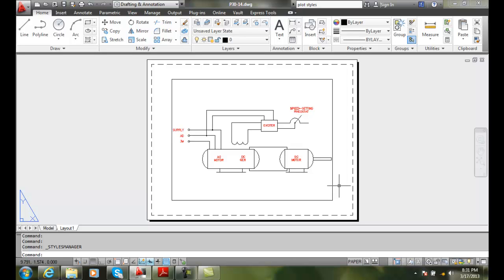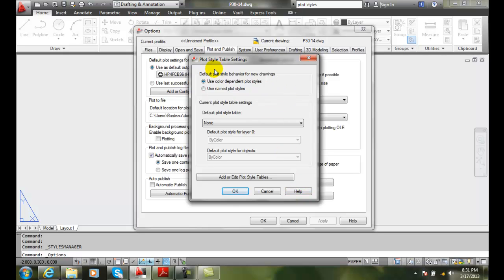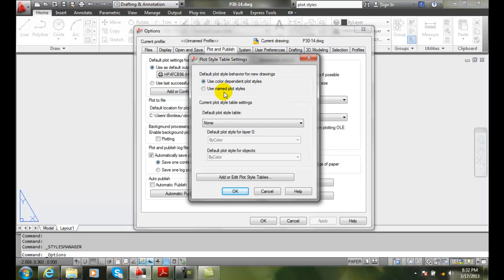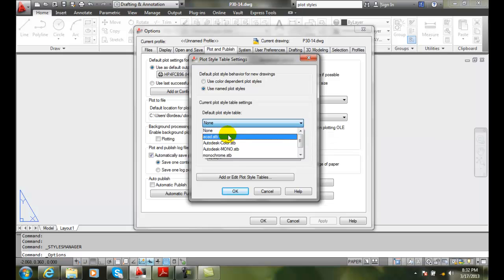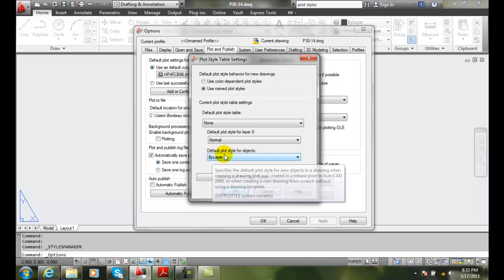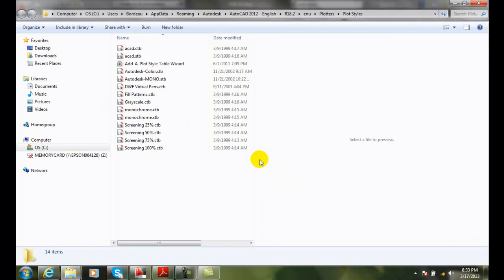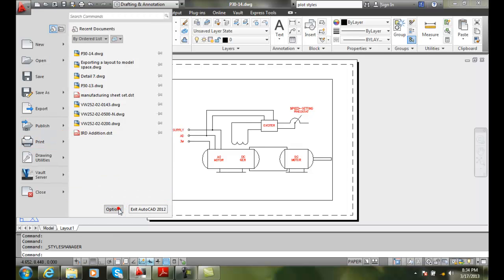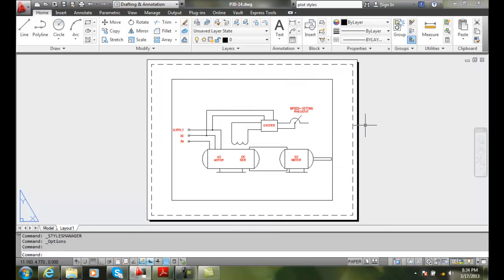AutoCAD II 28-22 Configuring Plot Style Table Type